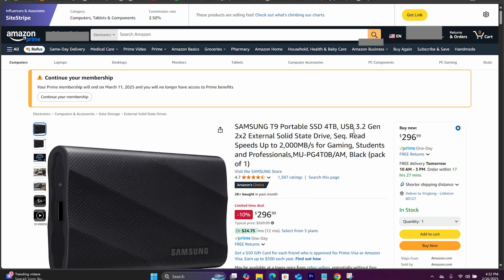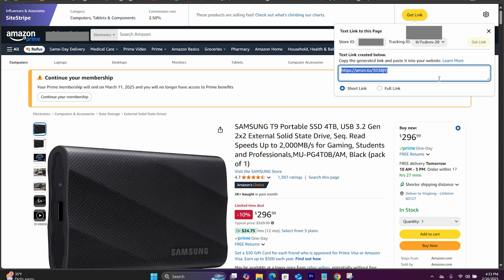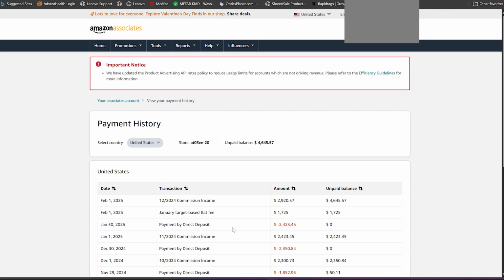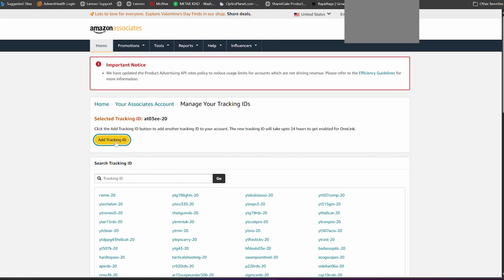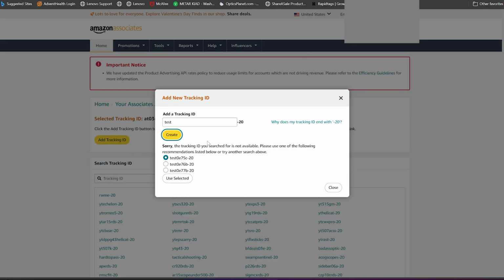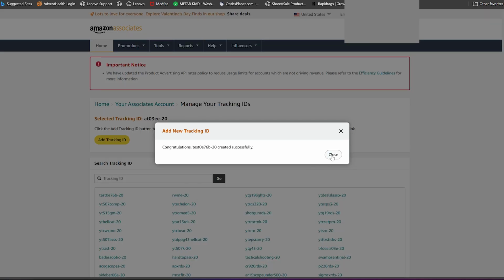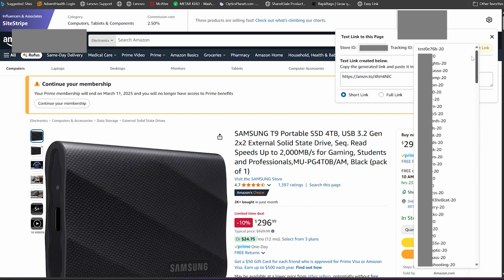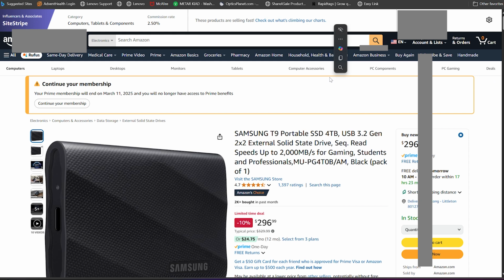How To Generate Amazon Affiliate Links [Updated 2025]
This is exactly how to create Amazon affiliate link in 2025.
Whatever you do, DO NOT cloak your Amazon affiliate links. It's against the TOS.

For Wordpress Amazon Widgets (API) where you can directly generate Amazon affiliate links with ASIN codes, Please use: